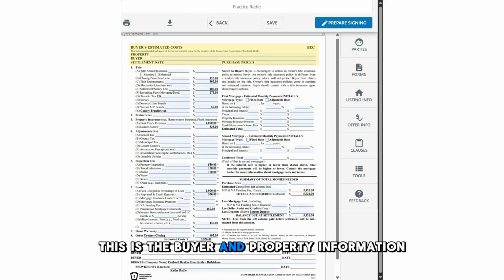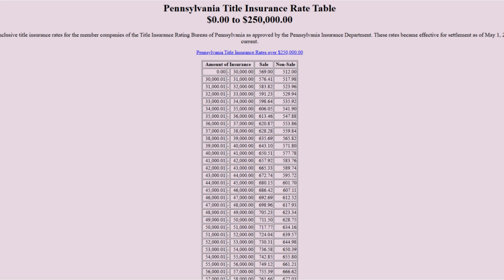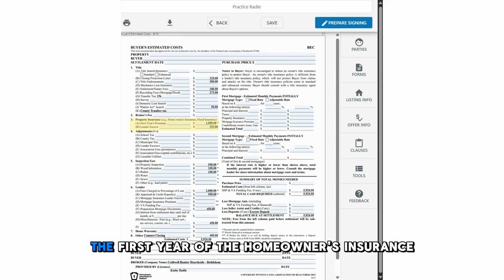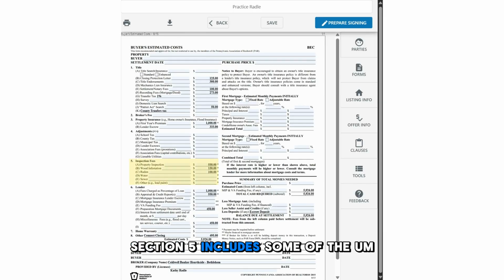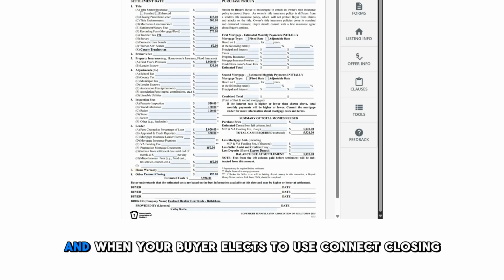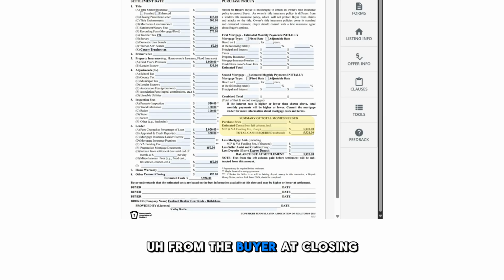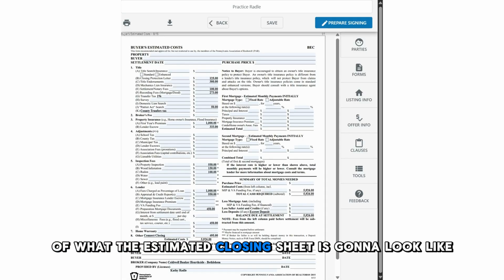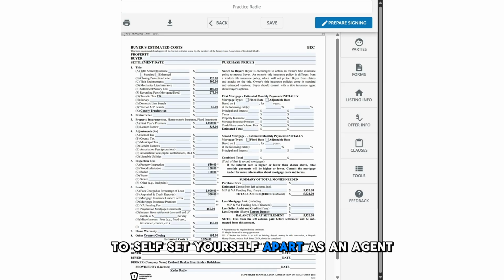Realtor Training Series | Part 3: Buyer’s Estimated Closing Costs Sheet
Eliminate "sticker shock" and lead your buyers to the finish line with total clarity. 💵🏠

One of the most stressful parts of a home purchase for any buyer is the "bottom line" at closing. In this video, we’re breaking down the Buyer’s Estimated Closing Costs Sheet. Mastering this document allows you to provide transparent, high-level guidance so your clients feel prepared—not blindsided—when it's time to sign.

In just 7 minutes, you’ll get a general understanding of:
- The Big Picture: What this document is and why it’s a vital communication tool.
- Common Line Items: A high-level look at what typically makes up those closing costs (taxes, fees, and prepaids).
- The Value Add: How to present these numbers simply so you can answer the "How much cash do I need?" question with ease.

Being able to walk a buyer through their estimated expenses doesn’t just make you a better agent—it makes you a trusted advisor who keeps the deal moving forward.

We believe in empowering agents with the best tools, training, and support in the industry. If you are interested in joining our team or becoming a realtor, go to: